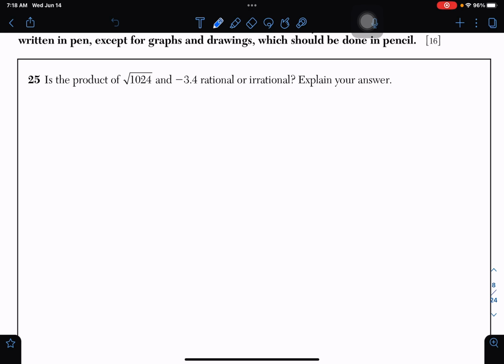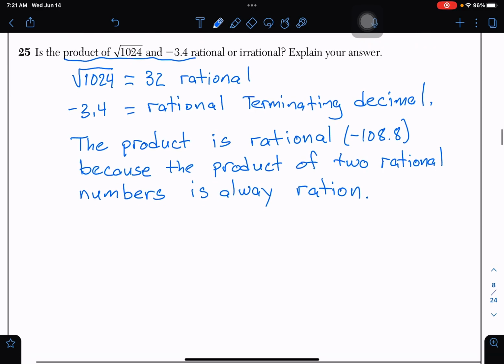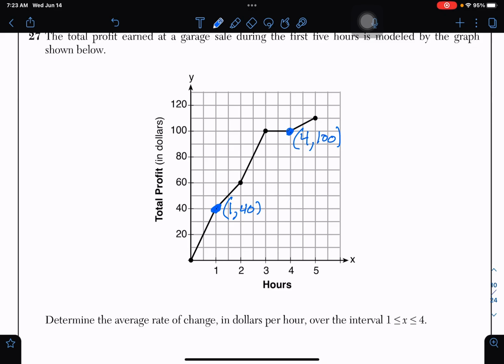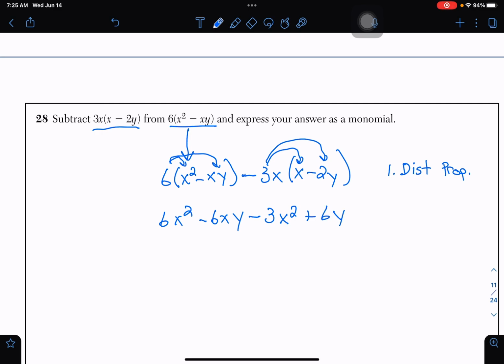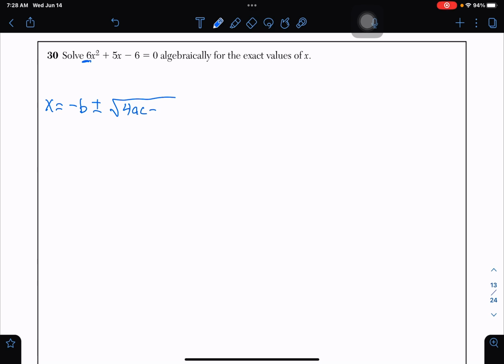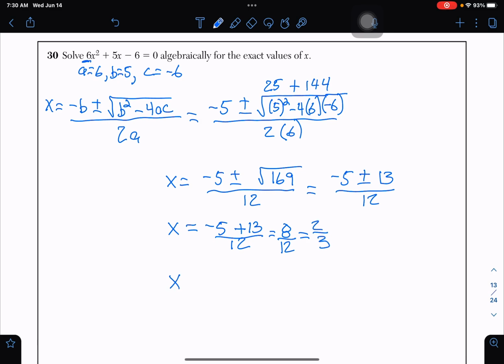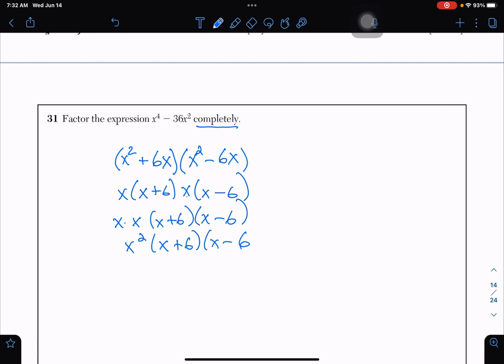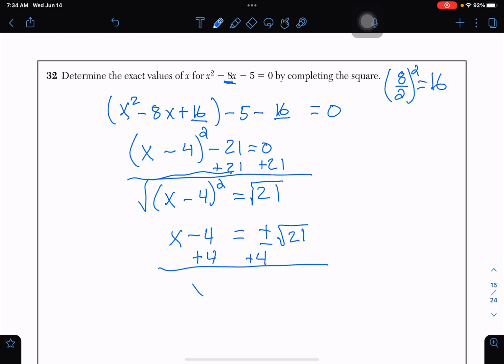June 14, 2023